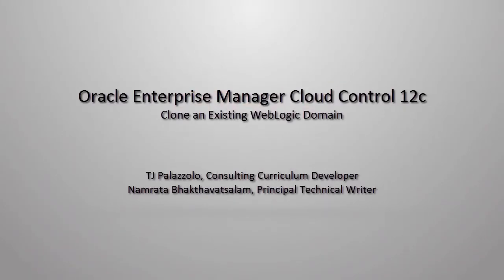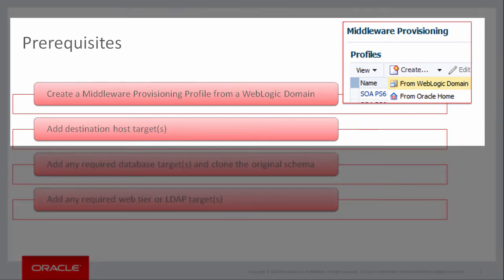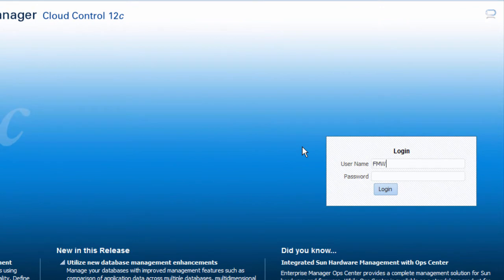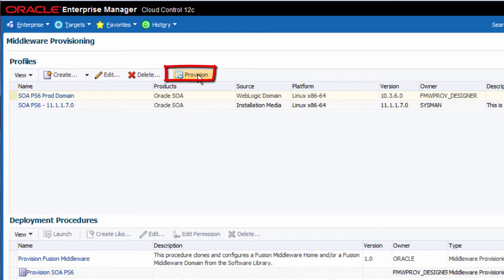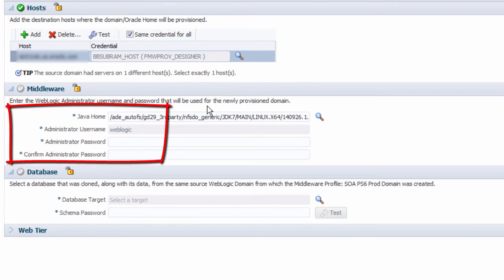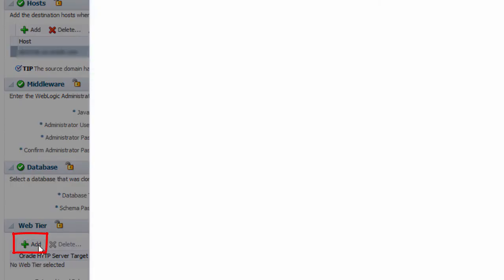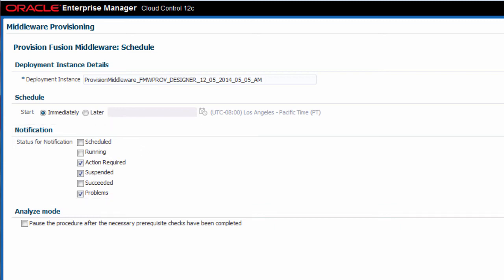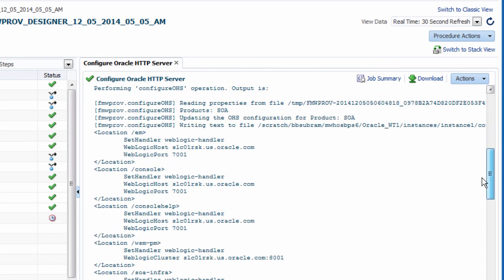Clone an Existing WebLogic Domain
To improve the video quality, click the gear icon and set the Quality to 720p HD.

Welcome to the Oracle Enterprise Manager Cloud Control 12c Demo Series. In this demonstration, I will show how you can use Oracle Enterprise Manager Cloud Control 12c to clone an Oracle Fusion Middleware domain by using an existing domain provisioning profile. By using Enterprise Manager to provision domains from profiles, you ensure that new environments adhere to IT best practices and standards, and also reduce operation costs.

This version includes an updated title slide.